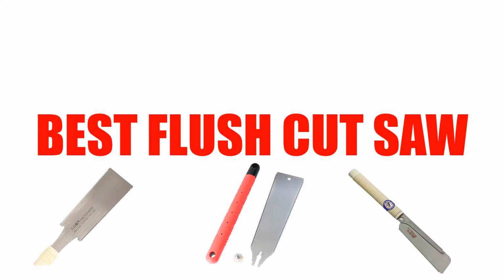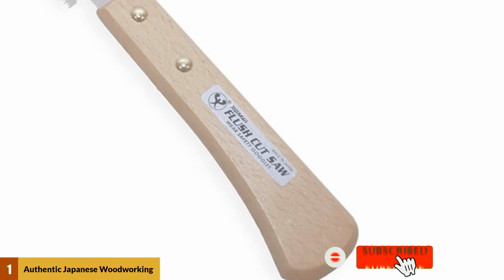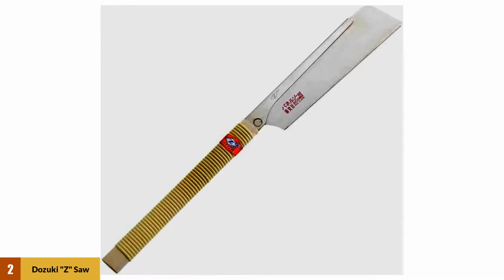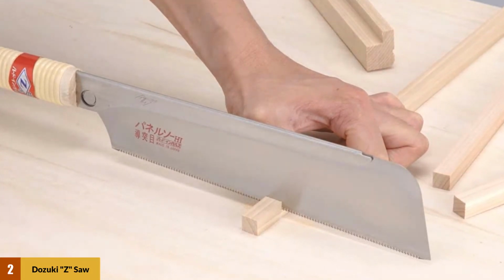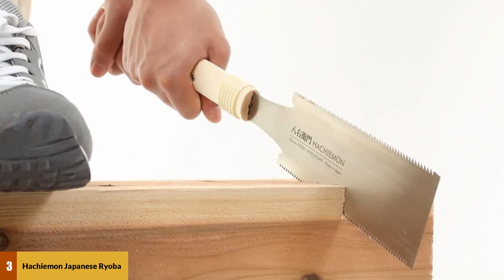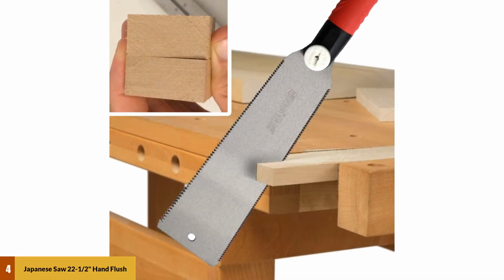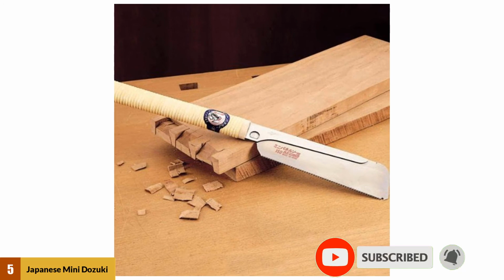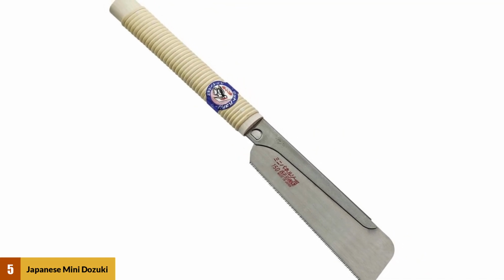Best Flush Cut Saws 2026 | Top 5 Flush Trim Cutting Tools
Best Flush Cut Saw 2026

See update price & customer reviews of top 5 Flush Cut Saw:

Amazon Link -

00:00 Introduction.
00:13 Authentic Japanese Woodworking Flush Cut Reviews.
00:46 Dozuki "Z" Saw Reviews.
01:36 Hachiemon Japanese Ryoba Pull Saw Double Edge Hand Saw Reviews.
02:28 Japanese Saw 22-1/2" Hand Flush Cut Ryoba Pull Saws Reviews.
03:07 Japanese Mini Dozuki Panel Saw Reviews.

Are you searching for the Best Flush Cut Saw?

If so, then you are in the right place for getting essential information on Best Flush Cut Saw.

In This Best Flush Cut Saw Review Video, We Will show you 5 top rated Best Flush Cut Saw to buy in 2026.  We made this list based on our personal opinion based on their price, quality, durability, brand reputation, User Feedback and other related issues.